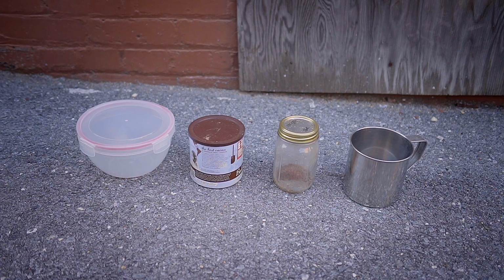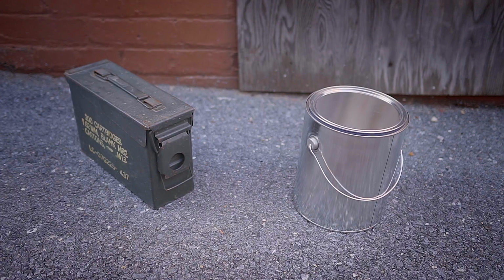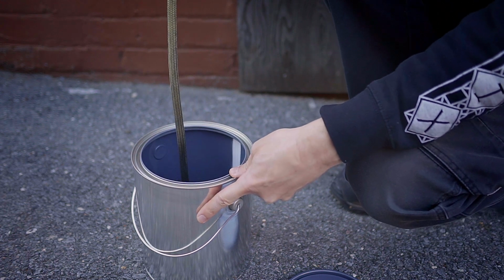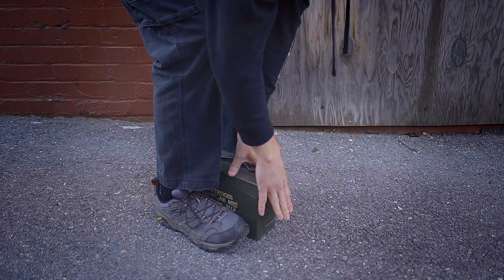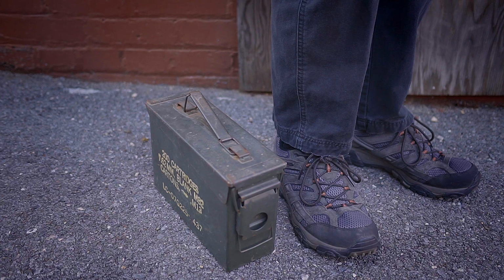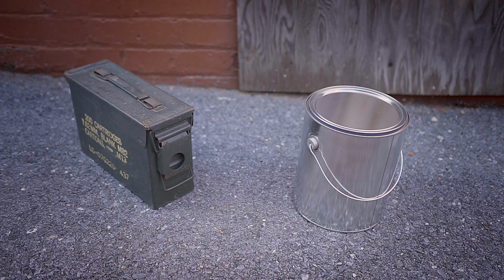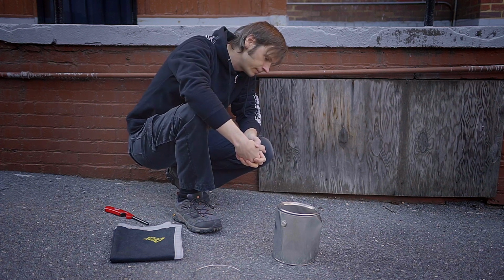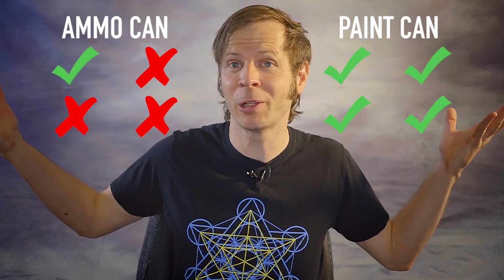Ammo Can vs Paint Can: Fire Spinning Safety Equipment Put to the Test!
One of the most essential elements to fire spinning safety is your dip can--what should you use to dip your fire spinning props? Today I'm putting ammo cans up against paint cans because I believe that when it comes to fire dancing safety, one options is better than the other. Fire spinning fuel containers are not all created equally, so let me take you through why I think one is better than the other and why choosing the right dip can is so important for fire safety and making sure that your experience as a fire dancer is as smooth as possible.

A huge thank you to this month's Flow Supporters:
Lane Lillquist
Andrew Hammond
Ky Lee
BJ ✨
LiHao Zhang
josh bernard
Alexey Gilman
Clayton Burke
Daniel Popescu
Kimmie Cherry
John Gruber
Michael LaHood
Ben Reynolds
Kathleen Griswold
Luke Wuertemberger
Cory Lund
Jennifer Packard
Victoria Danger Rose
Phlip Purple
JF
Maxim Fateev
Brandi Hine
Ziege
Aric Allen
Alison Keroack
Vinny Perez
Lauren Pontbriant
Sarah G
Tyrone Phillips
Jim Martin
James A Hughes
Mikey
William David
Liene Verzemnieks
Tina McDonald
Anna Gerus
Candace Sinclair
karina
Luke
Christaff
Dom
Hannah Boler
Ma Li
Mark Fingerhuth
Trinity Heathcock
Alan Sam
Erin Nope
Jodi Thibeault
Zachary Stephens
Christoph Mau
Taylor
Jason Kupski
Jessica Nunno
Carmen
Aurora Parodi
David Hill
Mindi Luke
Minh A Dam
Justin Allen
Patricia Lee
Derek
jimid
Siryn
Yvonne Harlacher
Blake Westmoreland
Aleksander Poppe
Randall Morgan
Finn Bell
Auron Wyse
Kate Farah
Parmita Dalal
Lexi Nichelle
Matthew Riordan
Moriah
Steffi
Elizabeth Ellis
Jeremiah Johnston
Karen Jane
Brian Huddleston
Sterling Bishop
John Middlehurst
Mike Pierce
geoff
Richard L
Arlene Smith
Dean Ritts
Nathan Kirschman
Chris Guerrant
Jillian Morris
Dan Sulfaro
David Diaz
Mike Corelli
Paul Kim
Aaron Freeman
Donler
Lunaris
Sofia Kyle
Laura Conner
Jeremy Magno
Peter Lynch
Gust Wittevrongel
Russell Paac
Bloodsong
Julia Wheeler
S Jones
Alexis Krohn
Flow Mayhem
Kelly King
Brian Lockridge
Alex Ciminian
Eliza Hill